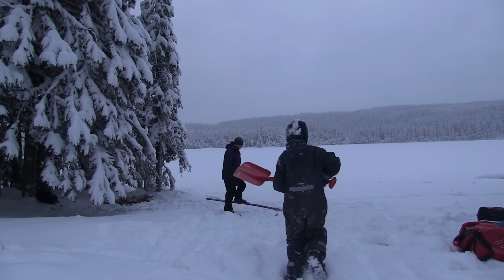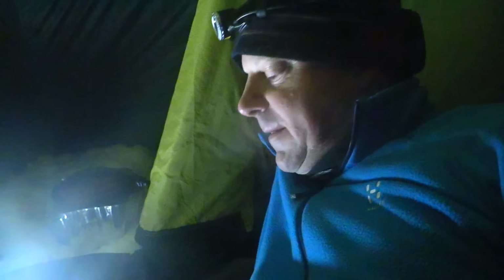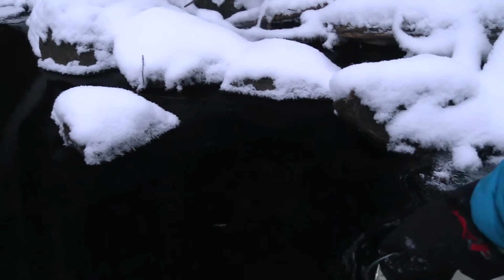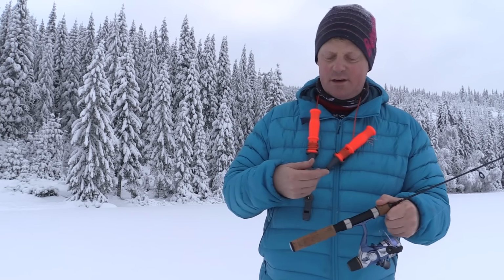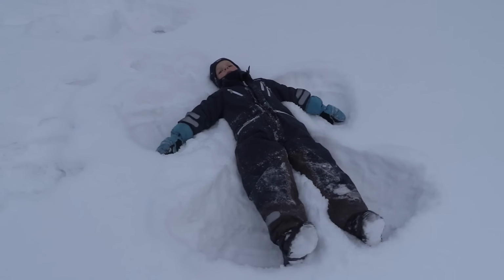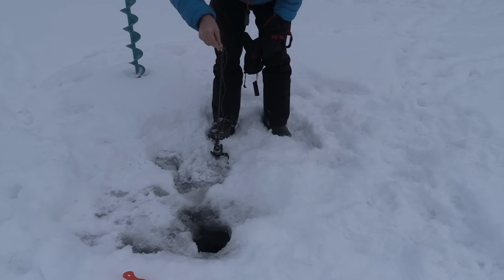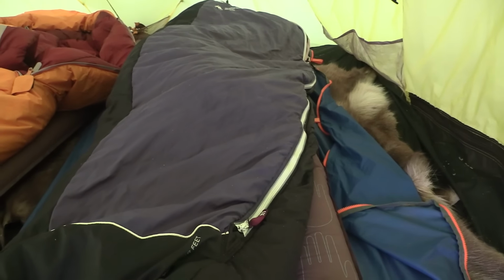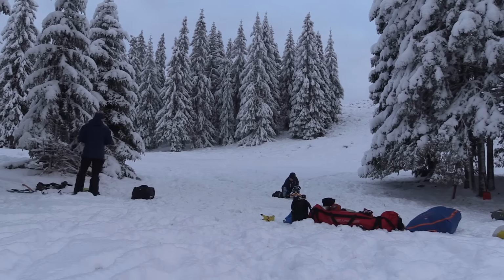Winter camping 2 days in the Boreal forest in -15 C with kid and ice fishing - HD & Subs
Jonathan (5 yrs) and I went outdoors for 2 days Winter camping!
We experienced the powdery snow, ice fishing, fun and games and just the magic of being outdoors. It was stable weather with temps from daytime -8C to -15C in the night, and we had a really good time!

I created this video (and brand new channel) to show videos from me, our family and friends trips, and perhaps even inspire others to enjoy the fantastic place called Outdoors!
Living in Norway up north in Scandinavia, we live in a pristine environment that also houses parts of the majestic Boreal Forest . As a bonus we are incredibly lucky to also have a legislation ("Allemannsretten" / The right to roam)  that ensures the public free access to all land, water, mountain, sea and coastal regions. Here we can trek, bushcraft, fish, hunt, camp, ski, canoe and whatnot.

We are grateful for you spending time watching this video and I hope they give you something extra for those minutes used on the interweb.

Best regards
Jonathan, Tonje and Bernt